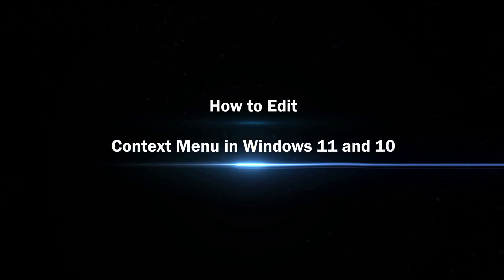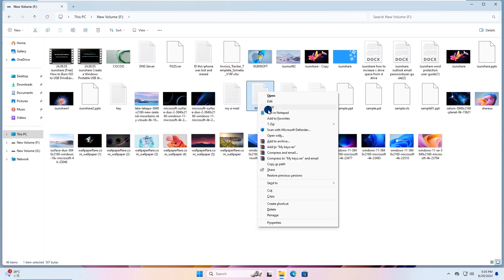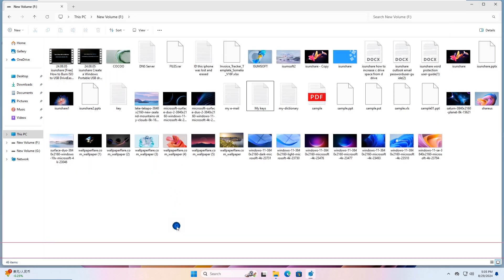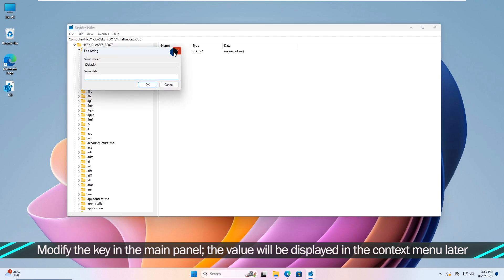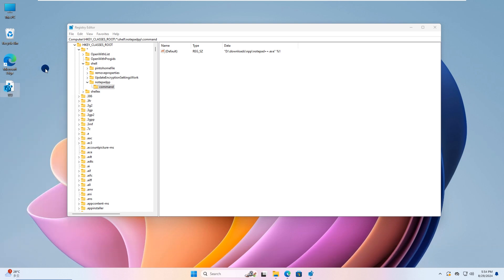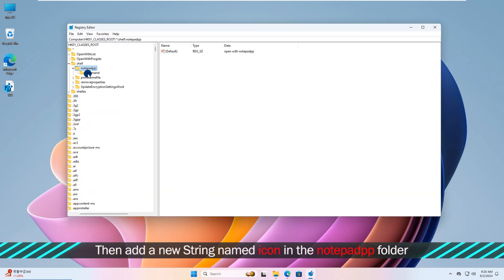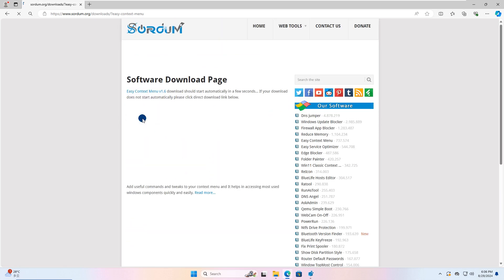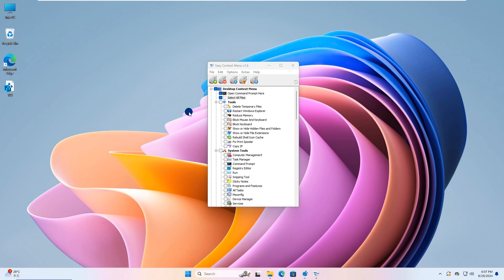How to Edit Context Menu in Windows 11 and 10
How to edit the context menu for files, folders, and desktop in Windows? This video will guide you through the process step by step.

🎡 Some instructions in the video
HKEY_CLASSES_ROOT\*\shellex\ContextMenuHandlers : Menu items for all file types are located here.
HKEY_CLASSES_ROOT\*\shell\ : Adding a menu item under this folder
"D:\*.exe" %1: The value data of "command" under "notepadpp". 03:40

🎉 Tips
Copy the file path efficiently: Select the file; then press and hold the Shift key; Right-click the file, then select "Copy as path" to copy its path.

📫 Time Stamp
00:00 Intro
00:09 Way 1: Edit the Context Menu via Registry Editor
00:14 Back up your registry
00:52 Disabling a specified menu item of the file's context menu
02:14 Adding a menu item on the file's context menu
03:59 Add an icon for the newly added menu item
05:38 Way 2: Edit the Context Menu Using Dedicated Software